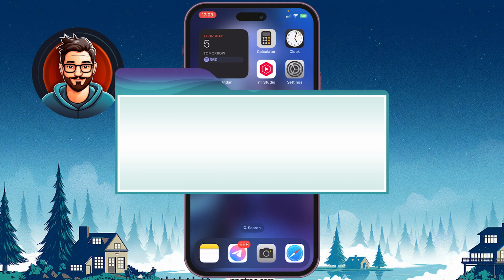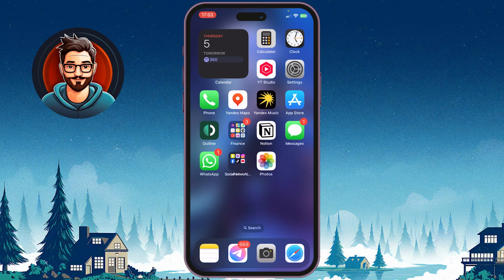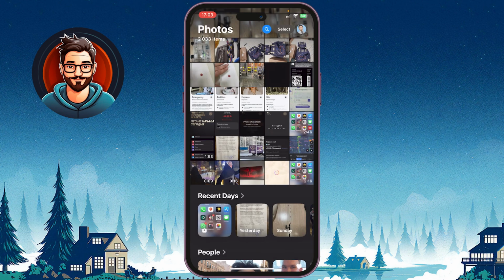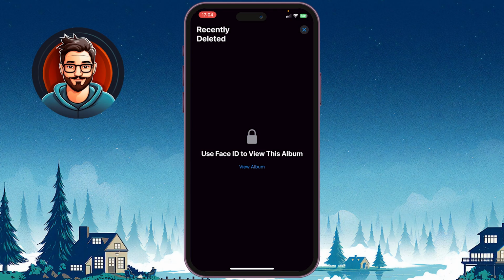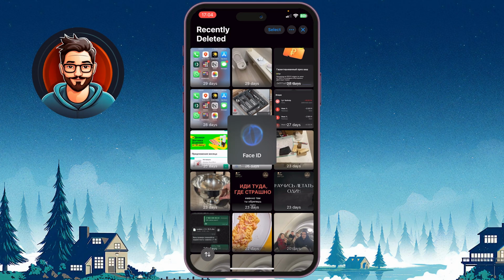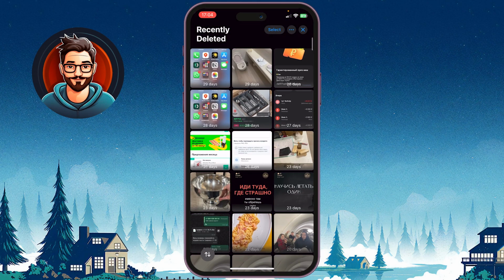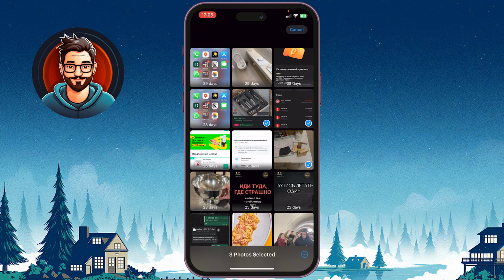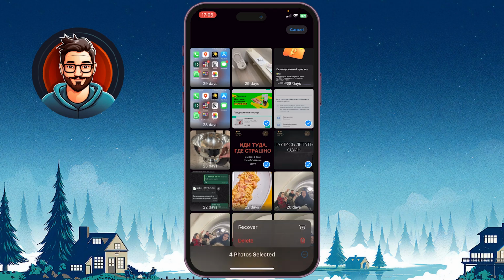iOS 18: How To Find Recently Deleted Photos